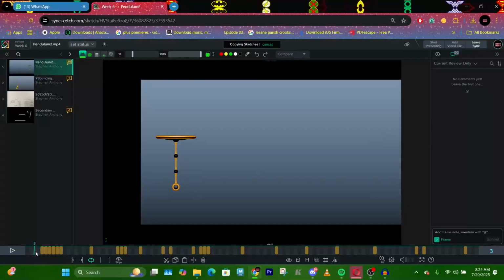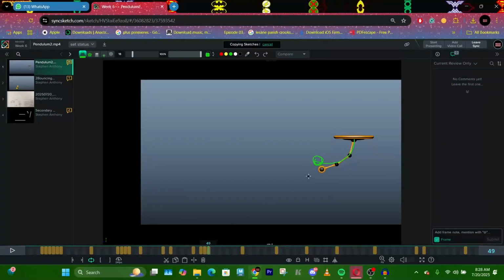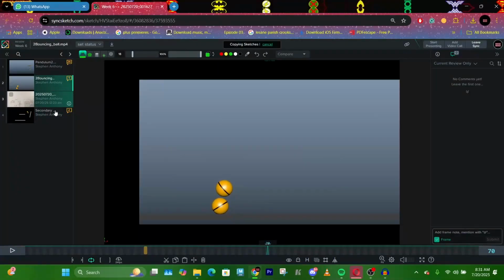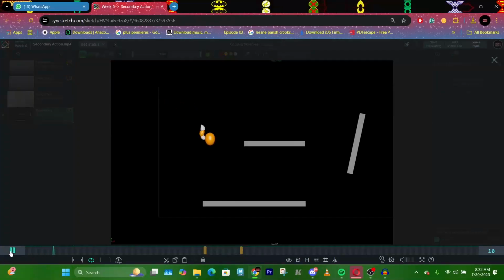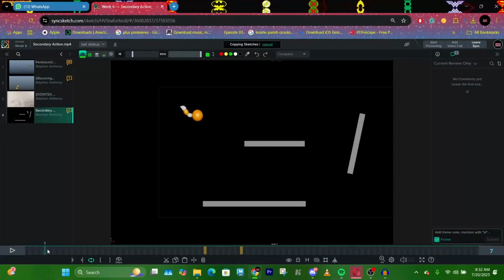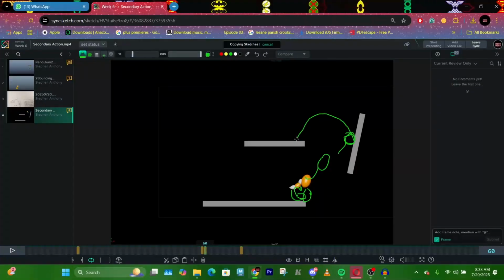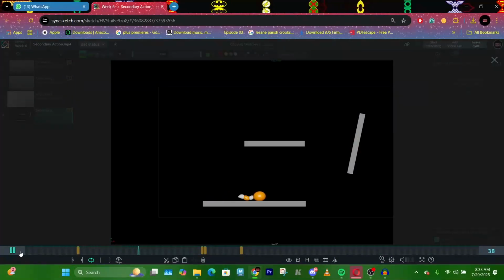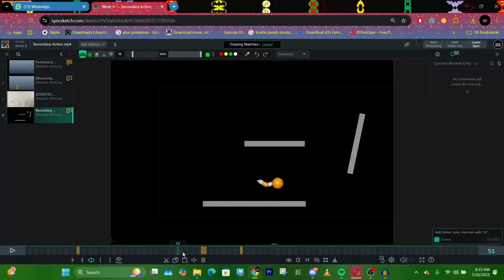Anthony Animation Review WORKSHOP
You only get better when someone can tell you what you did wrong